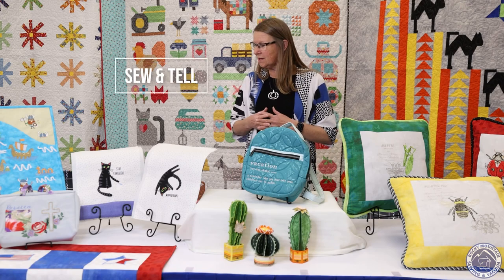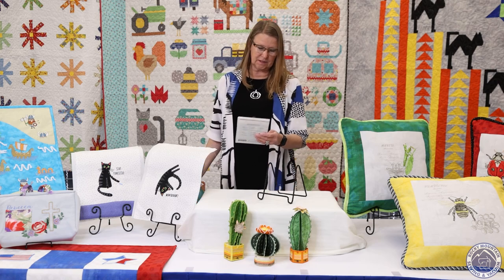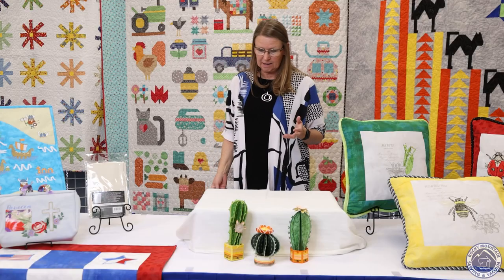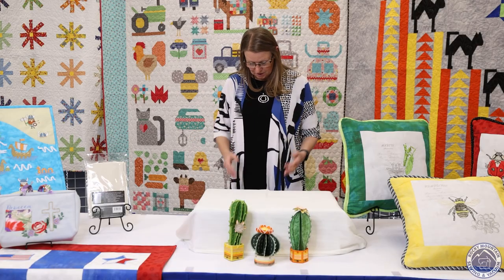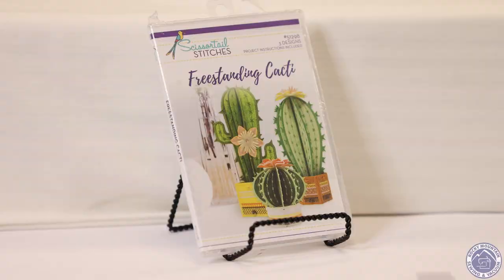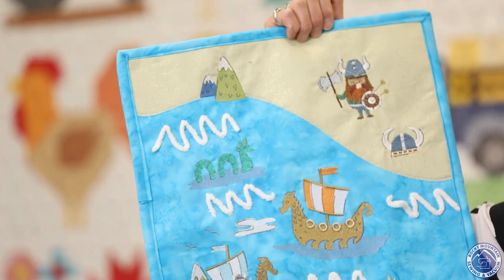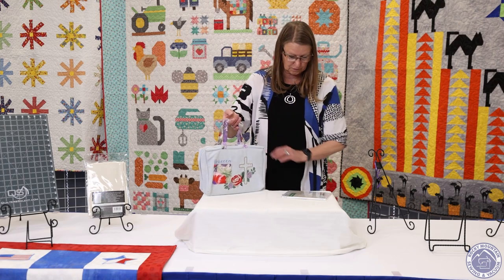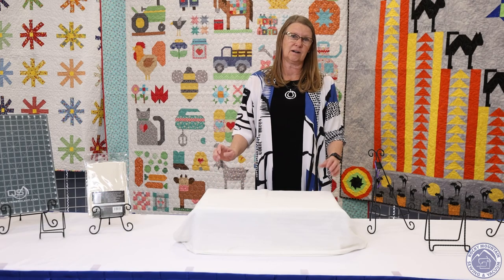Rocky Mountain Sewing and Vacuum June 2022 Sew Fun part 1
Member benefits include:
-Door Prizes
-Gift for joining
-Discount card

Join us in the joy of sewing, quilting, machine embroidery, and more. Let's create, learn, and share together!